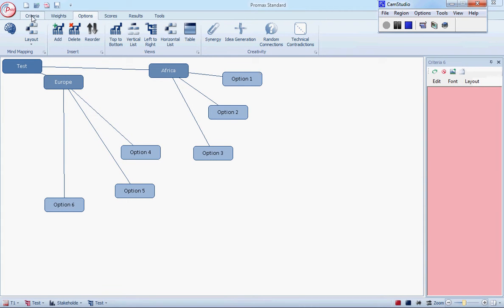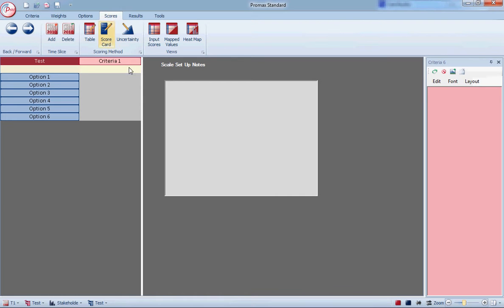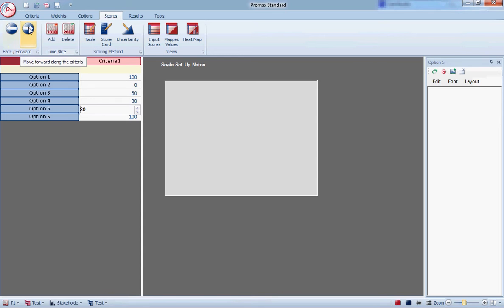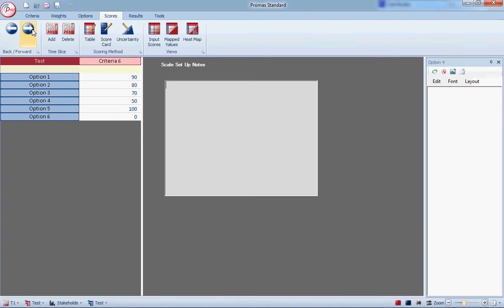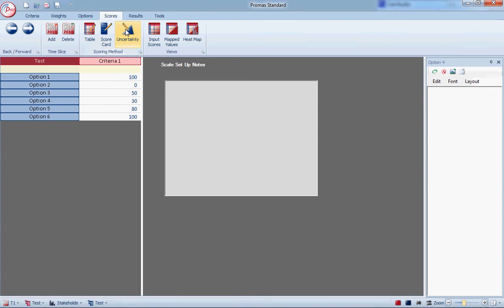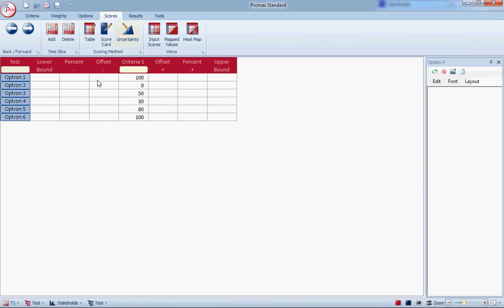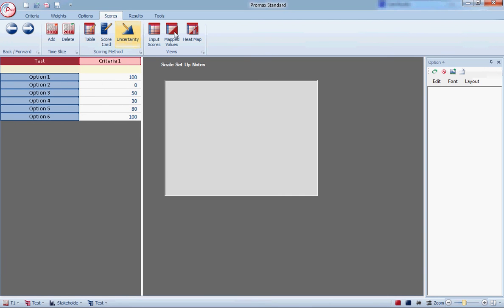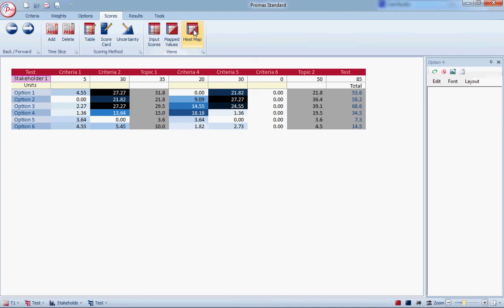Promax Tutorial - Scoring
How do score options in Promax